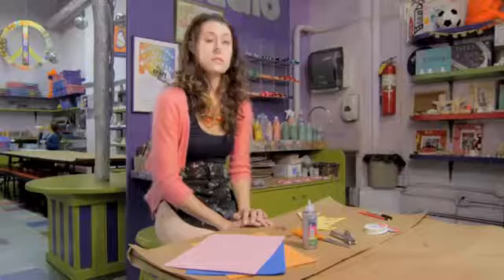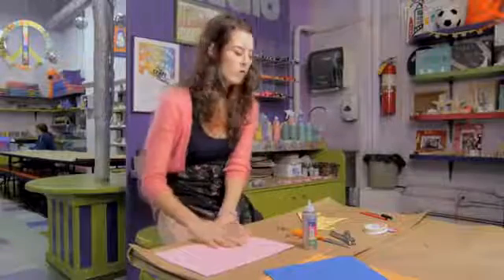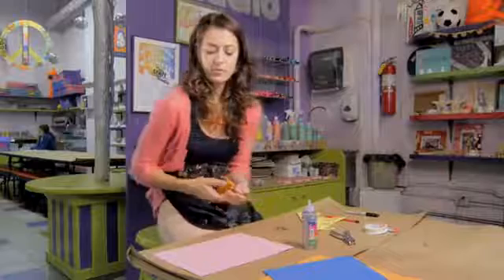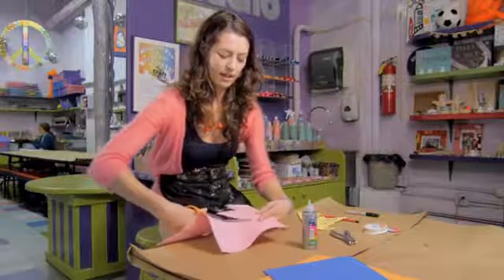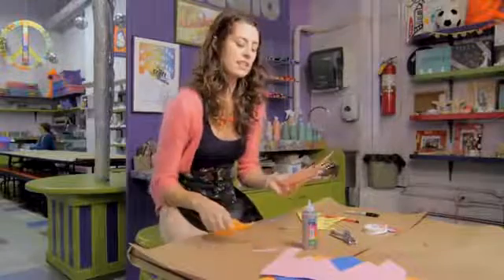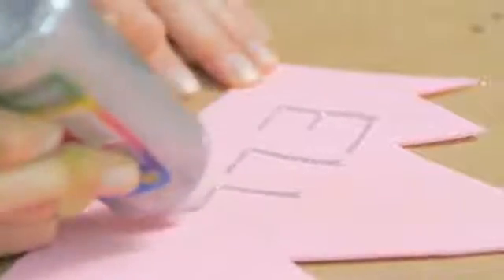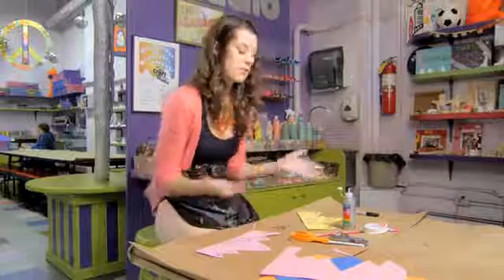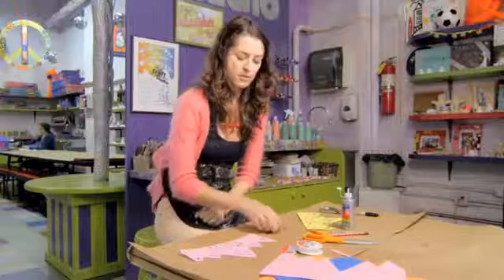How to Make a Preschool Crown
How to Make a Preschool Crown. Part of the series: Crafts for Kids. Making a preschool crown will require paper or newspaper to help prevent things from getting too messy. Make a preschool crown with help from an experienced crafts professional in this free video clip.